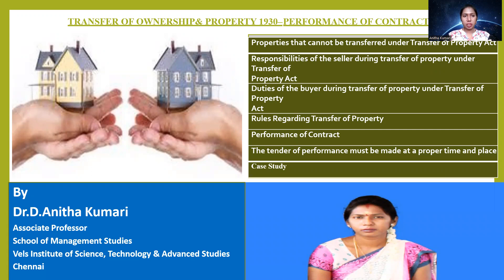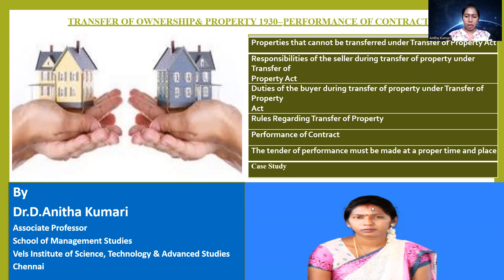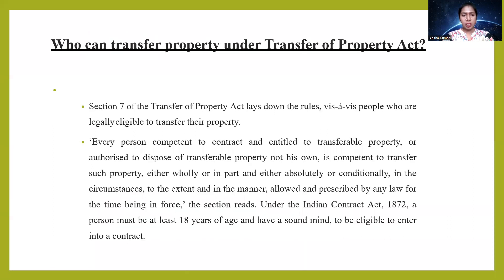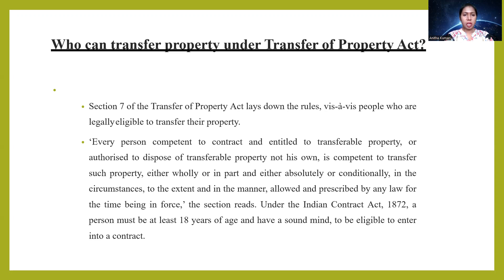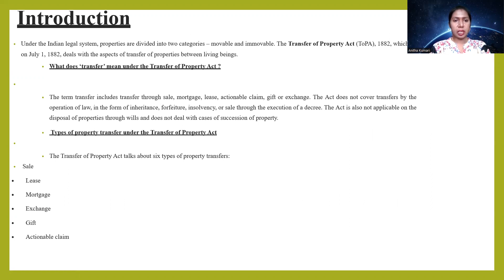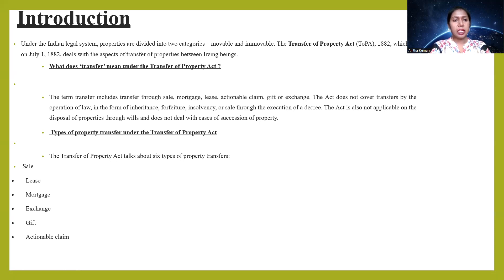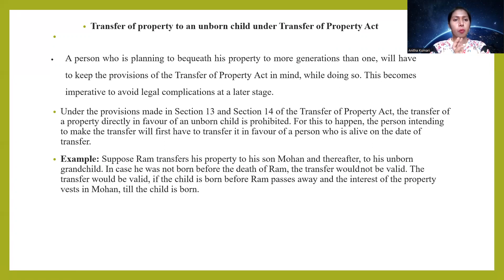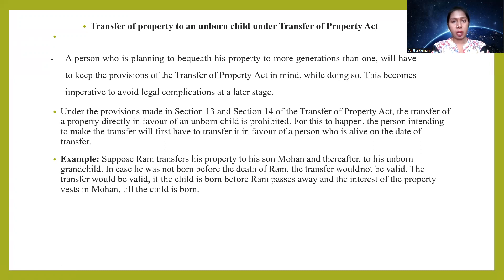Transfer of Property Act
Objectives
Introduction of transfer of property act 1882
Rules related to the transfer of property act 1882
Responsibilities of the seller during transfer of property
Rules Regarding Transfer of Property
Performance of Contract
The tender of performance must be made at a proper time and place
Case Study